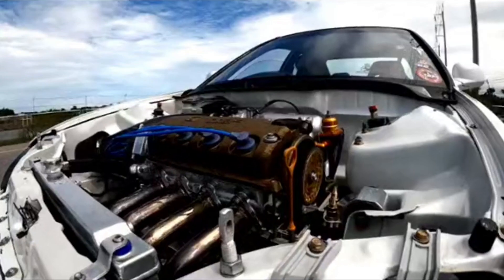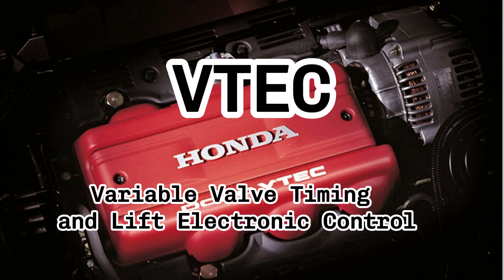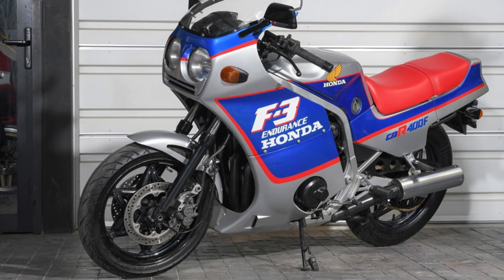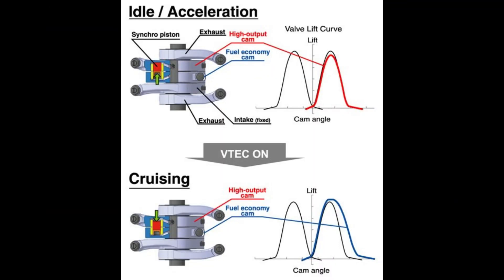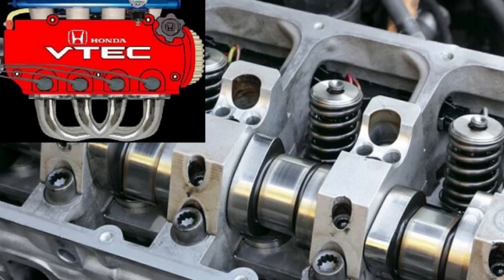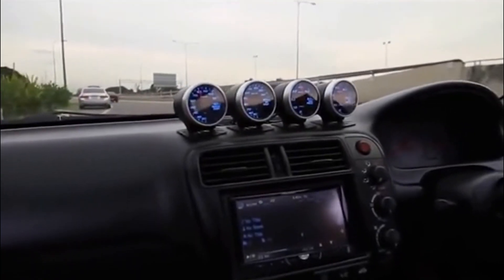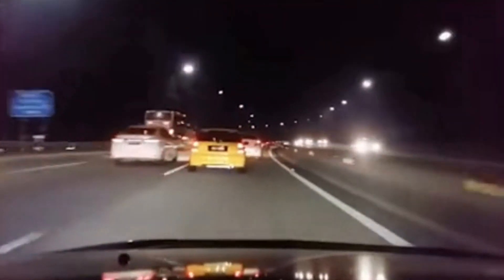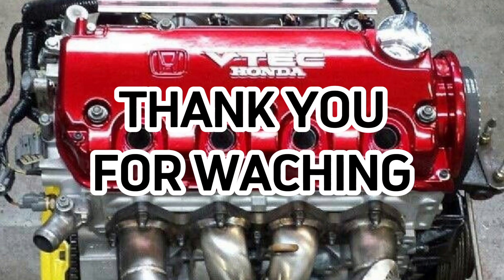Unlocking Performance: A Comprehensive Guide to Honda's VTEC Technology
VTEC stands as a testament to Honda's commitment to innovation in the automotive industry, seamlessly balancing performance and efficiency in its engine designs. From its humble beginnings in the 1980s with the REV system to the sophisticated i-VTEC technology of the 2000s, VTEC has continually evolved, setting new standards for engine performance.

The introduction of VTEC in Honda's automotive lineup in 1989 marked a significant milestone, revolutionizing the way engines operate by optimizing valve timing and lift for varying driving conditions. This breakthrough paved the way for subsequent advancements, such as DOHC VTEC and i-VTEC, which further refined engine performance and fuel efficiency.

The versatility of VTEC is evident in its various iterations, from the simpler SOHC VTEC found in economical models to the more complex DOHC and i-VTEC systems found in high-performance vehicles. Each variant offers a unique balance of power and efficiency, catering to the diverse needs of drivers.

Despite its numerous advantages, VTEC technology is not without its challenges. The increased complexity of VTEC engines may result in higher maintenance costs, and early iterations of the technology were sometimes criticized for delivering jerky power delivery. Additionally, the advanced engineering required for VTEC systems contributes to higher manufacturing costs.

However, the benefits of VTEC far outweigh its drawbacks. Improved fuel efficiency, increased power and performance, and responsive engine dynamics contribute to a superior driving experience for enthusiasts worldwide. VTEC has become synonymous with Honda's brand identity, attracting drivers who value innovation and driving pleasure.

In conclusion, VTEC technology represents a significant milestone in automotive engineering, embodying Honda's commitment to pushing the boundaries of what is possible. As VTEC continues to evolve, it will undoubtedly remain a key factor in why so many car enthusiasts choose Honda vehicles, driving the company forward as a leader in automotive innovation.